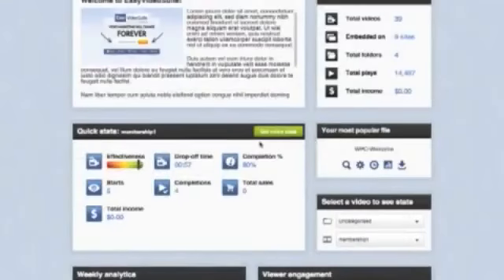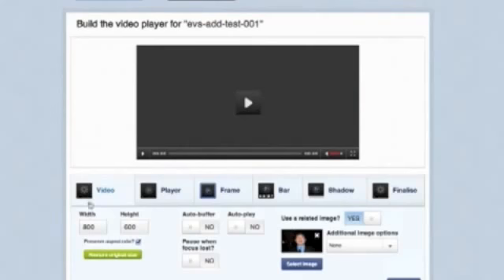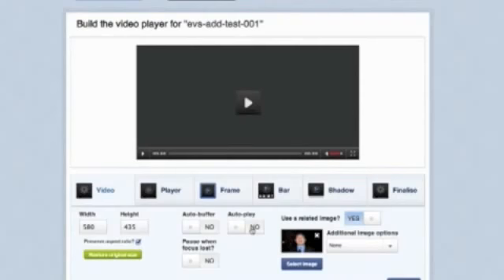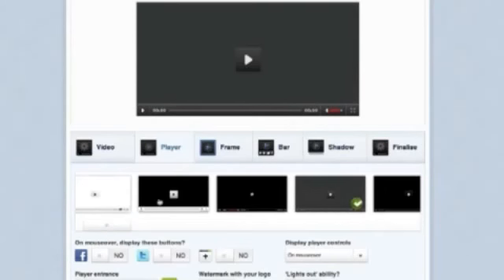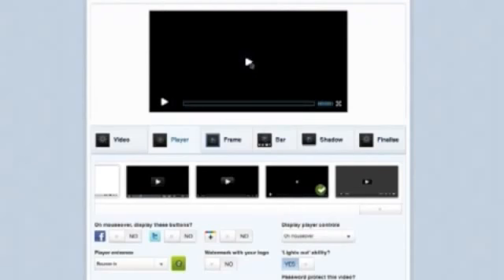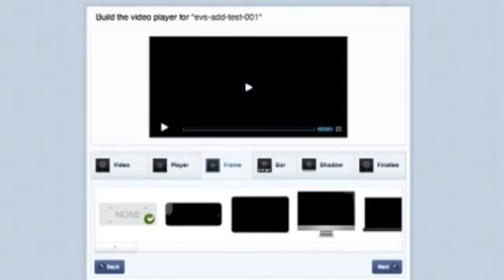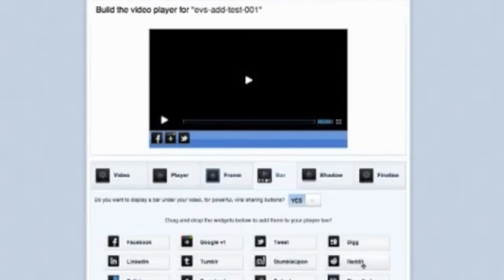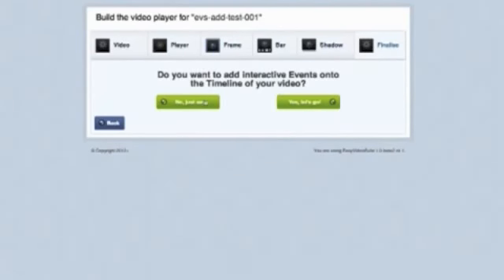EASY VIDEO SUITE Review and BONUS